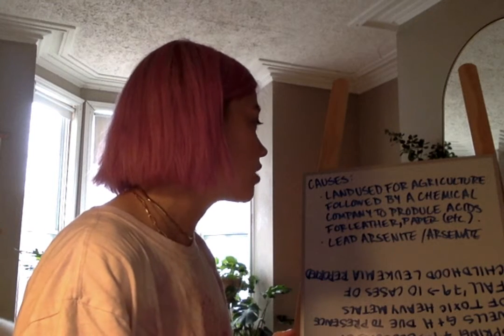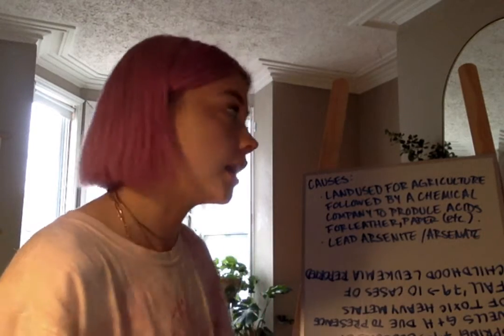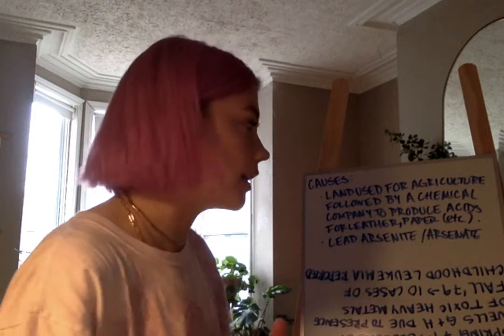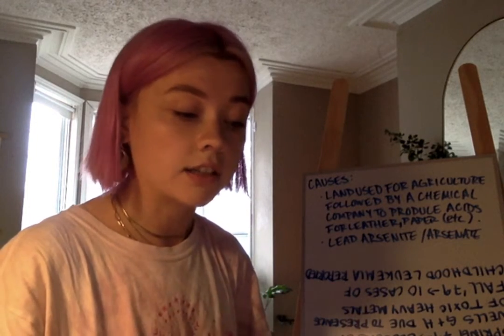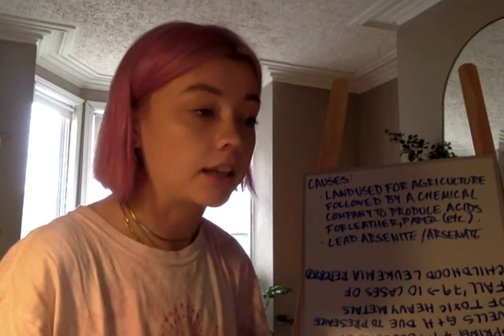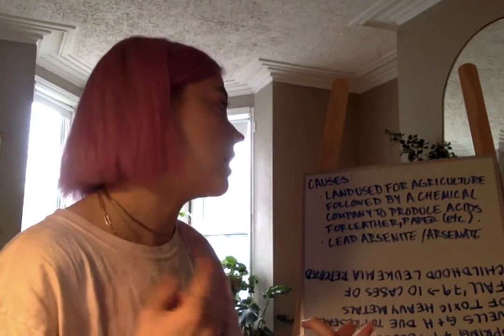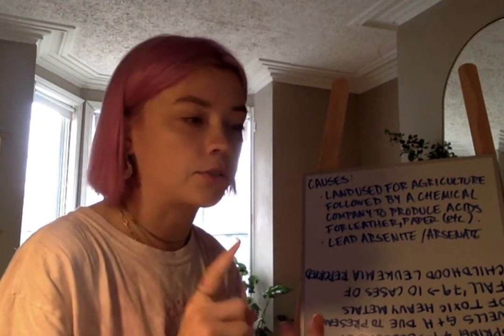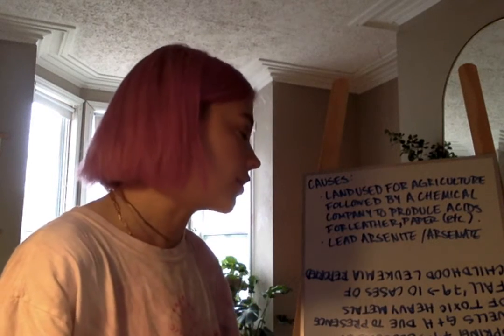Hydrogeology Midterm Part 2 - Question 2